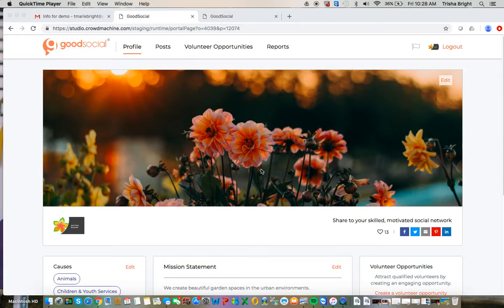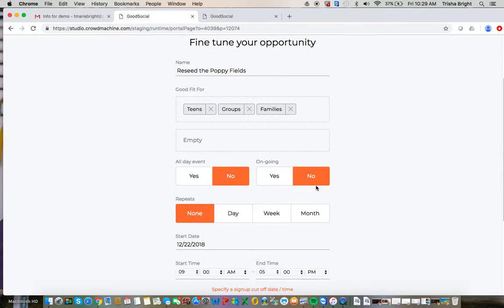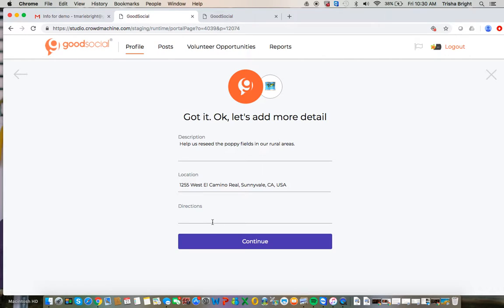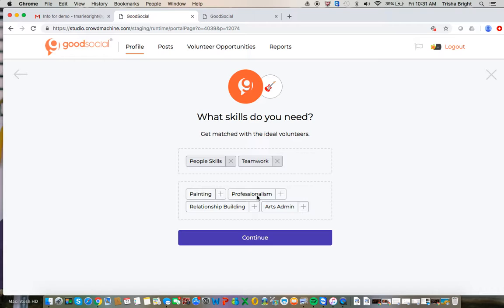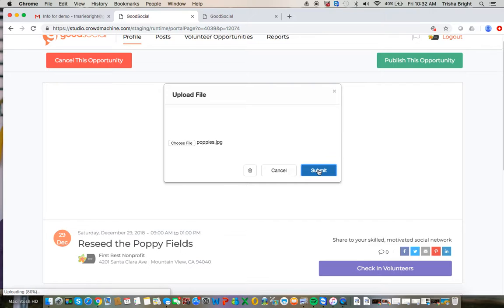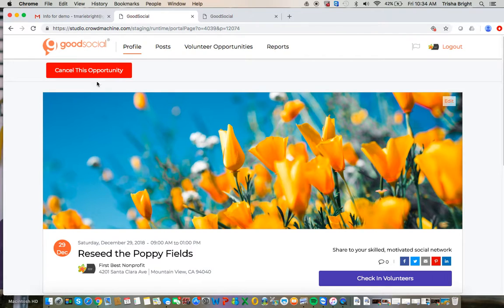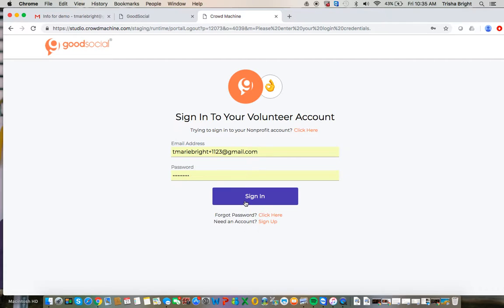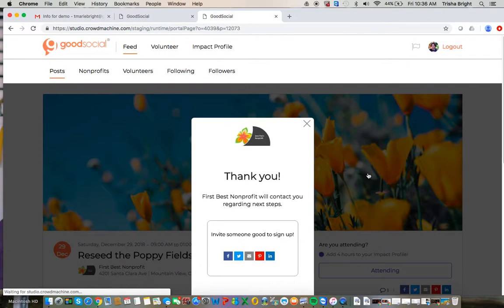How to Create a Volunteer Opportunity on GoodSocial for Nonprofits.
This is a brief demonstration of volunteer opportunity creation within the GoodSocial Platform. It supports nonprofit staff in creating volunteer engagement opportunities and provides examples of publishing and posting what has been created for the best visibility.